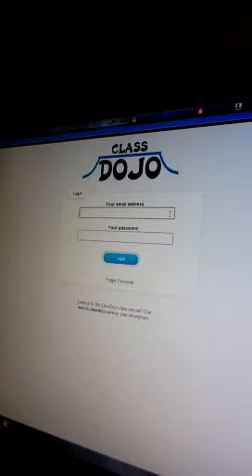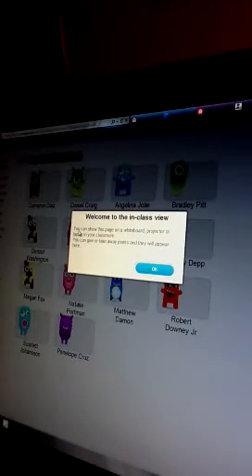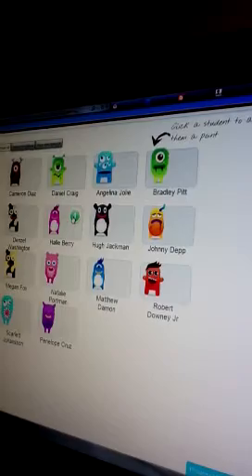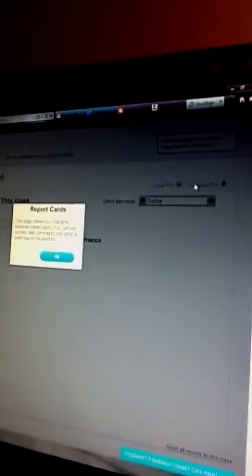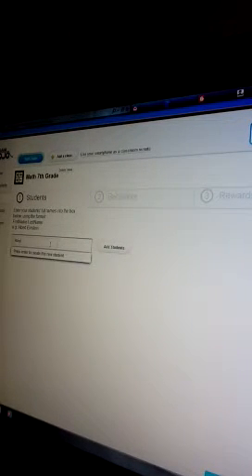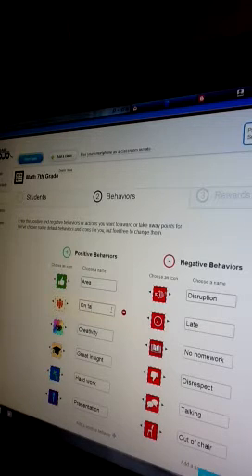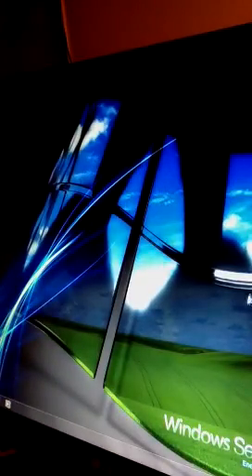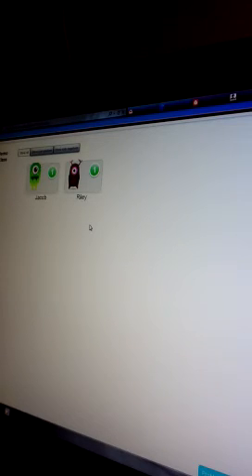ClassDojo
ClassDojo tutorial.